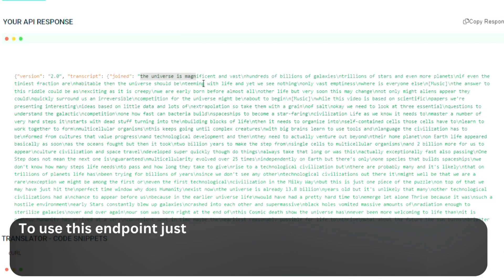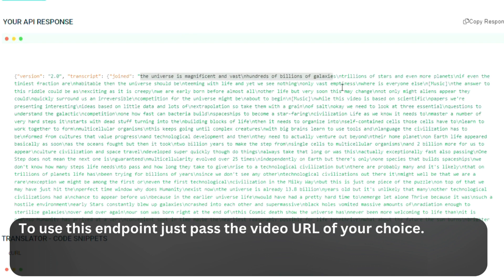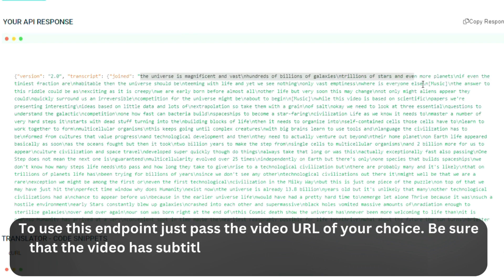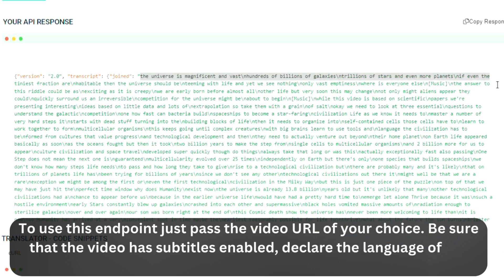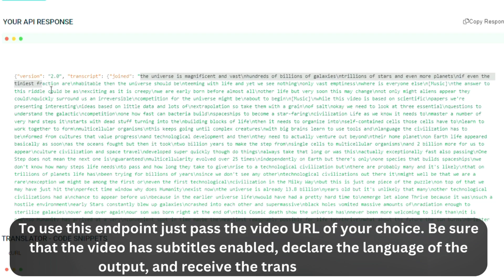Youtube Subtitles Transcription API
📱Unlock the power of effortless transcription with the YouTube Subtitles Transcription API! Our API, available on the Zyla Labs Marketplace, offers lightning-fast and accurate transcription of your YouTube videos. Say goodbye to tedious manual transcriptions and hello to seamless integration into your workflow. With support for multiple languages and flexible pricing plans, it's the perfect tool for content creators, marketers, and businesses. Get started today and elevate your content with ease!📺